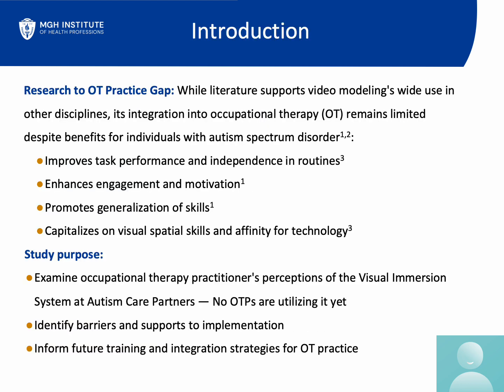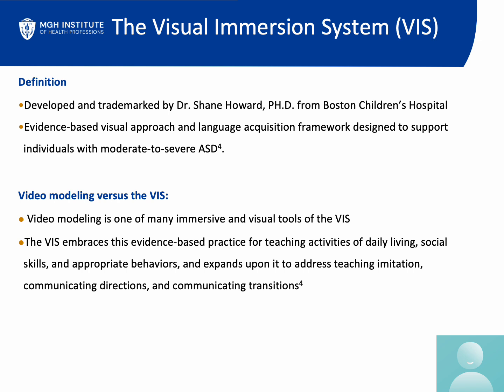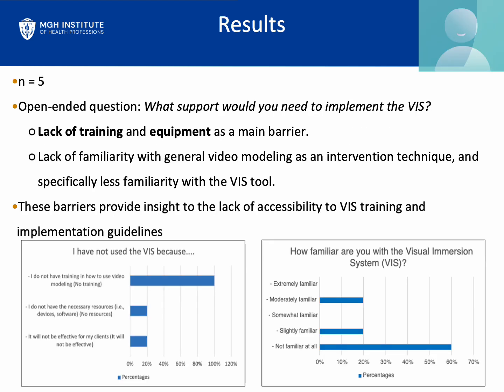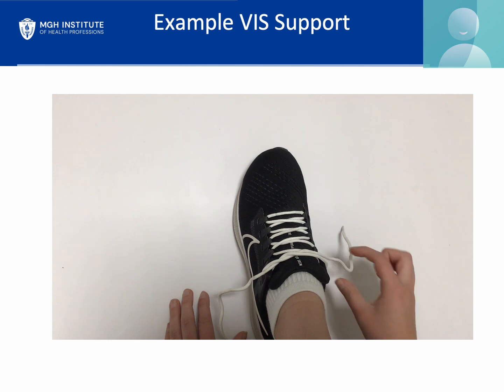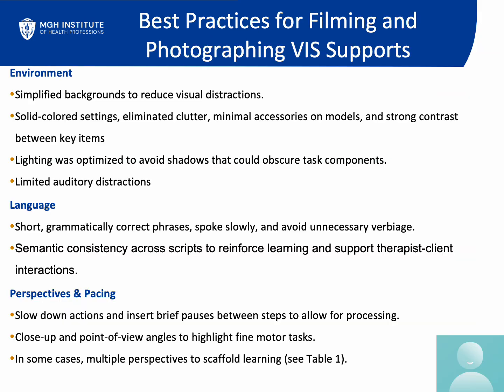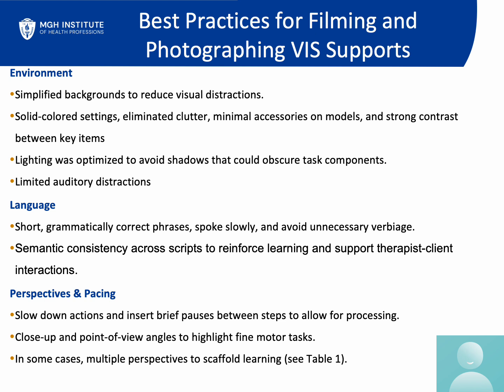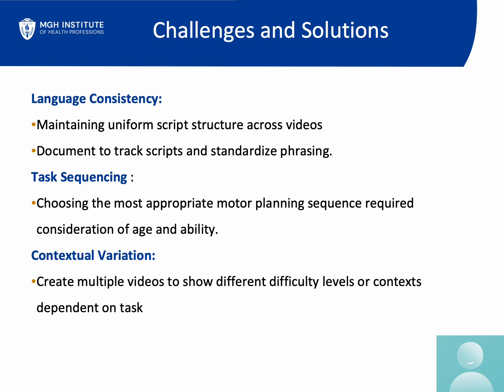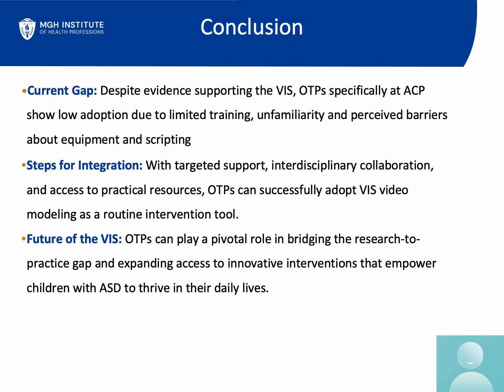HG Research Poster Final Recording 1